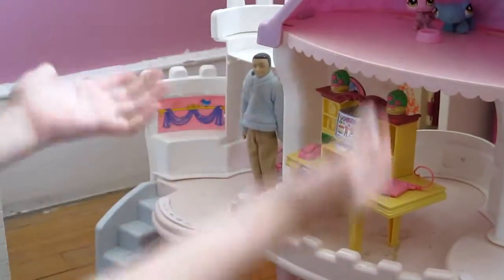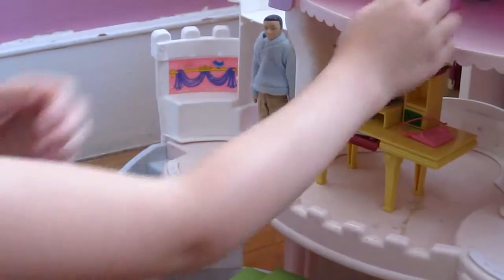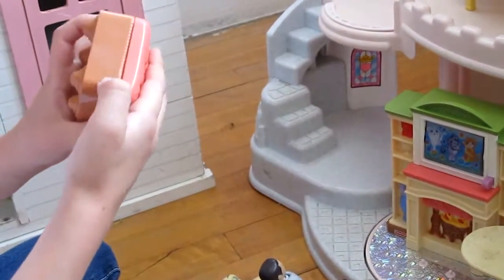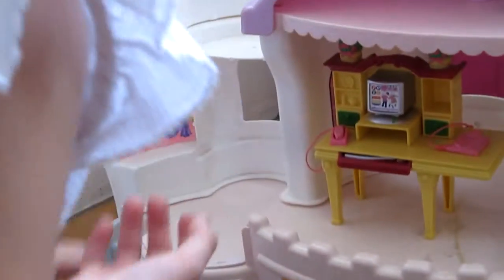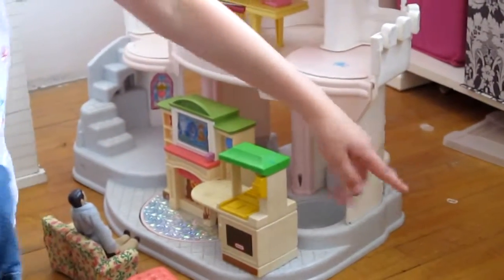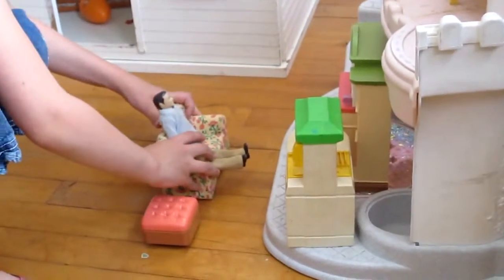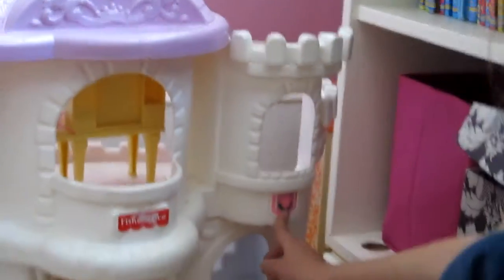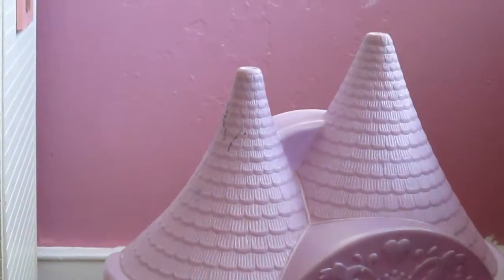6 year old's first toy review